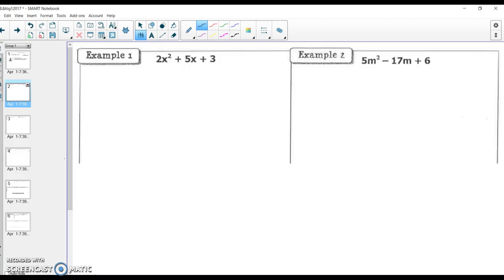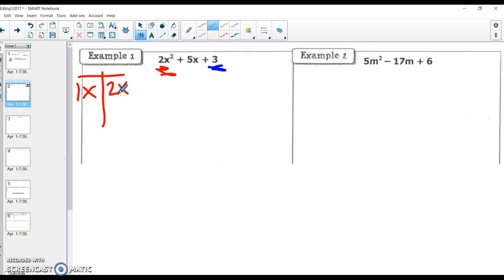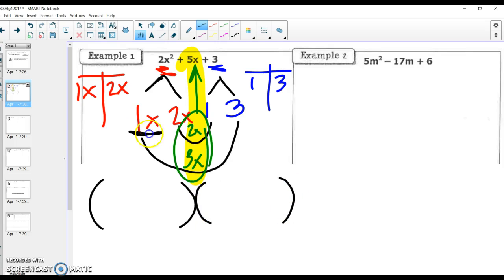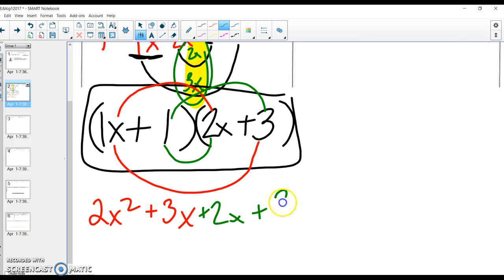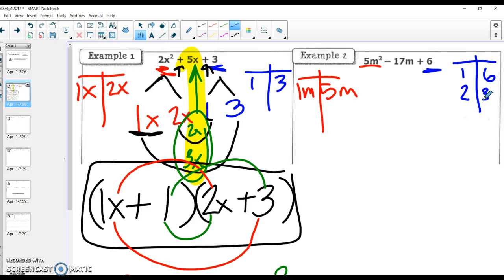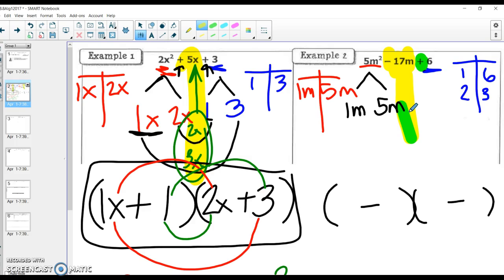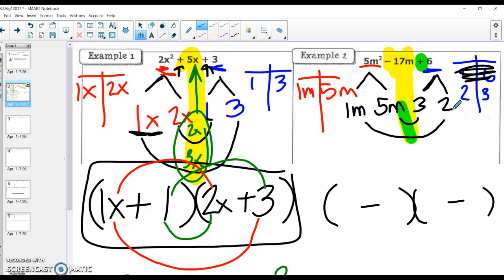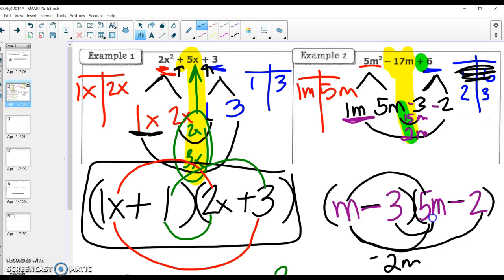Factoring Trinomials A greater than 1